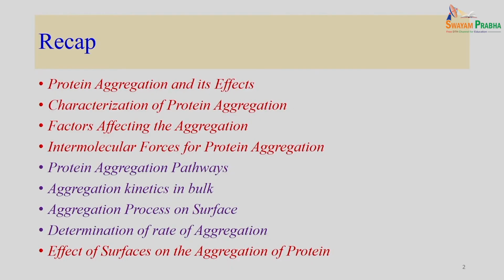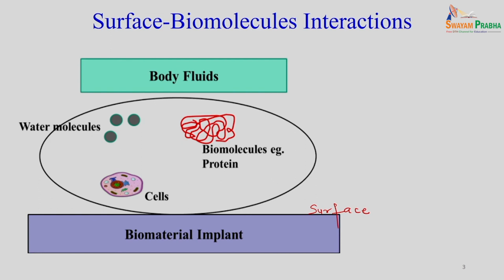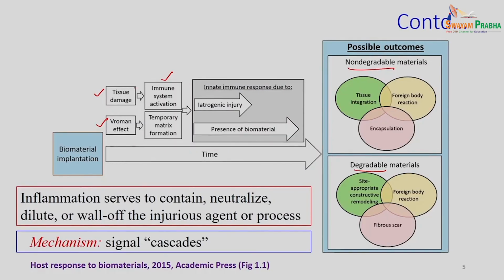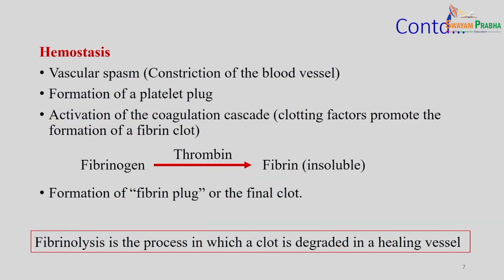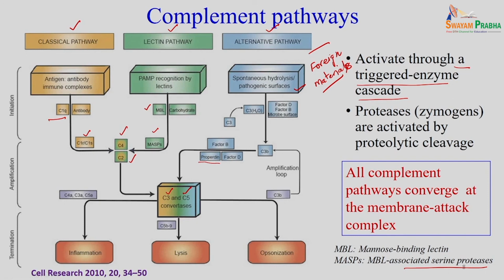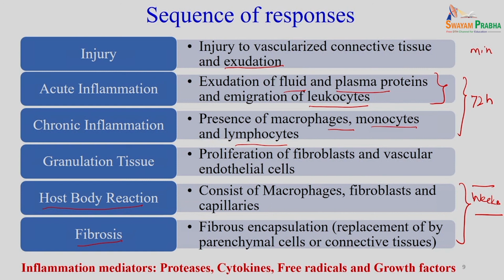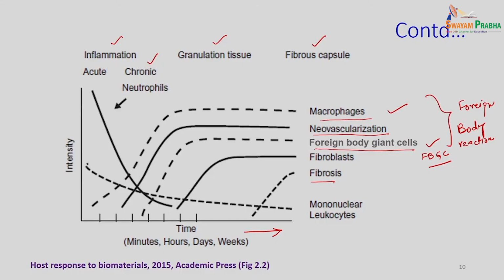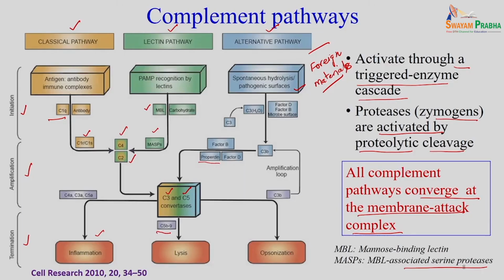Lec 16 : Host Responses to Biomaterials